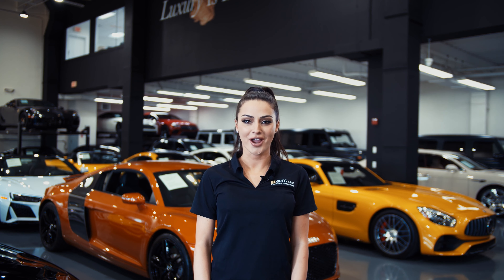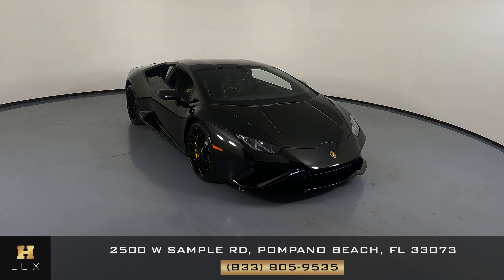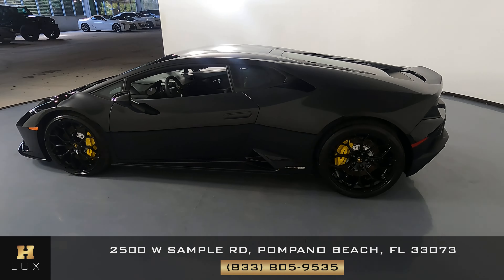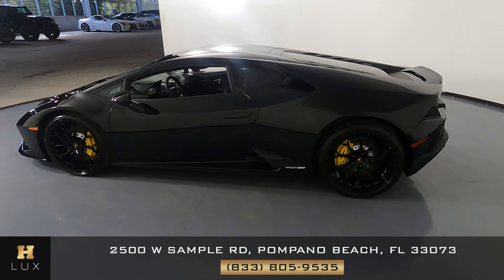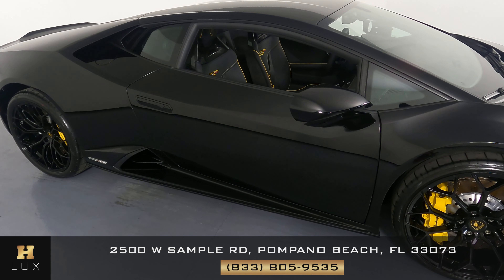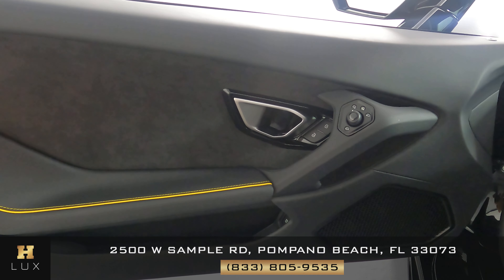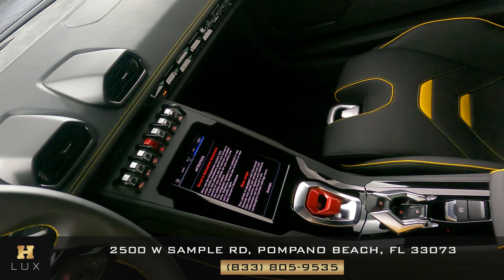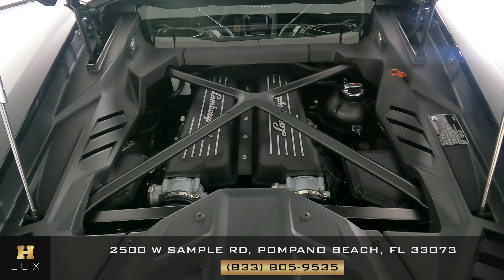2022 LAMBORGHINI HURACAN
ZHWUF5ZF5NLA18708